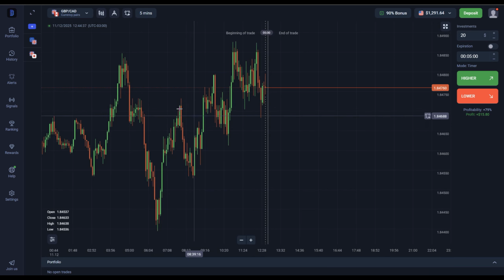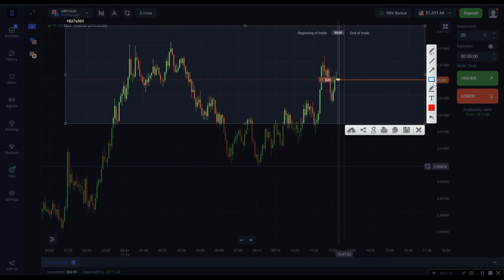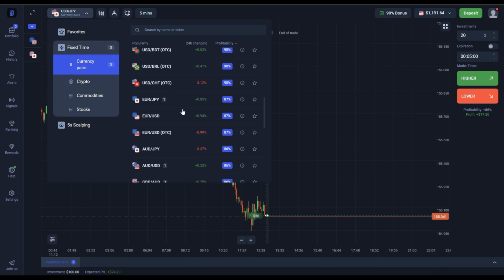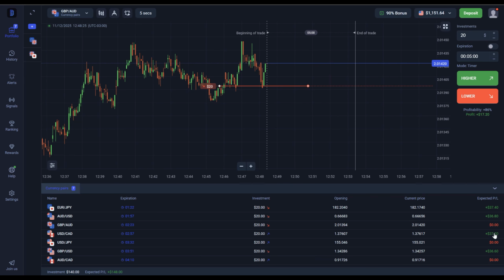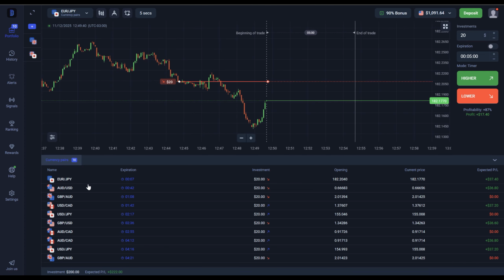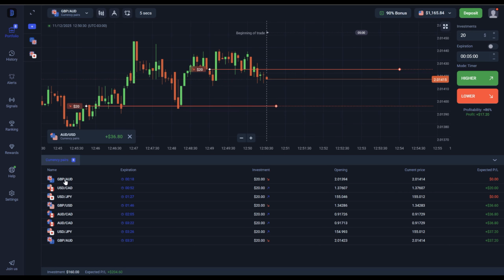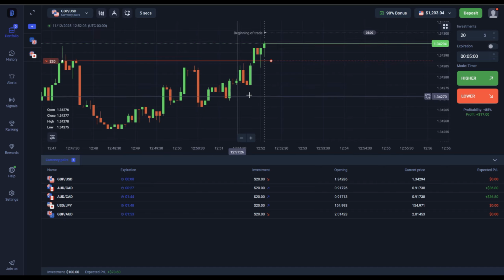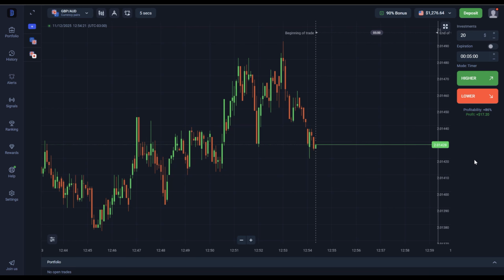A Small but Annoying Drawback of Binolla | Binary Options Trading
✅Binolla (broker featured in the video)

The video shows live trading on the Banolla platform using only support and resistance levels, with no indicators on the chart. The trader sets a $20 investment and a 5-minute expiration, explaining their process while analyzing different charts for trade opportunities.